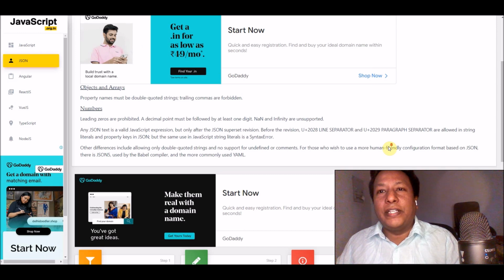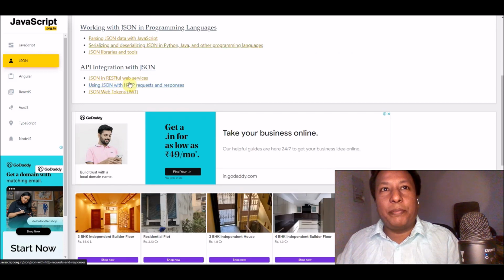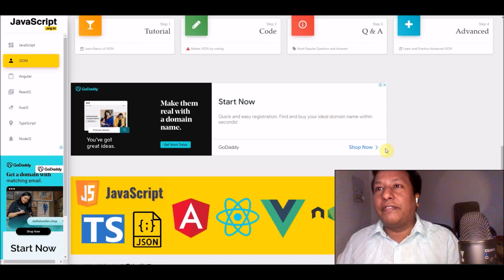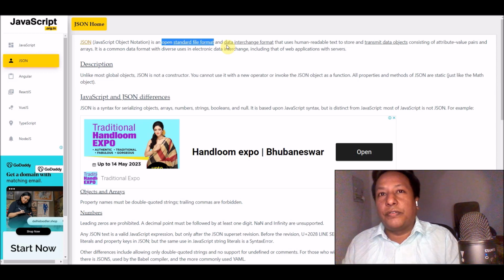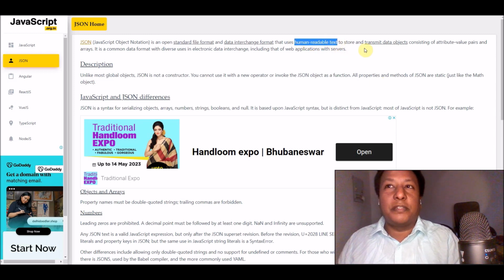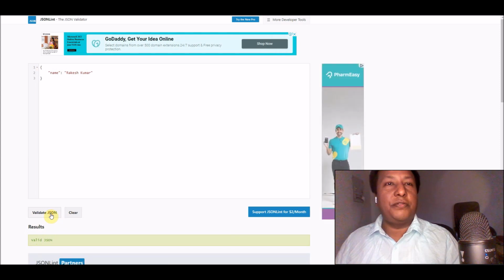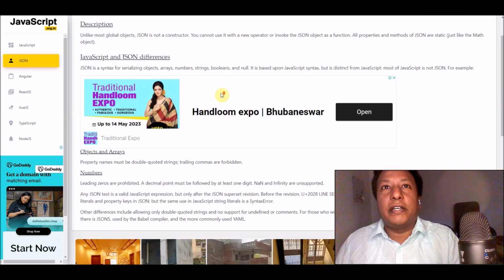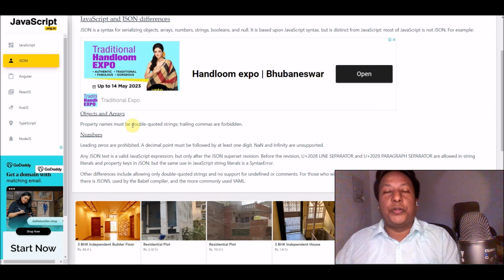JSON Course Introduction | Video 1 | Programming with Rakesh